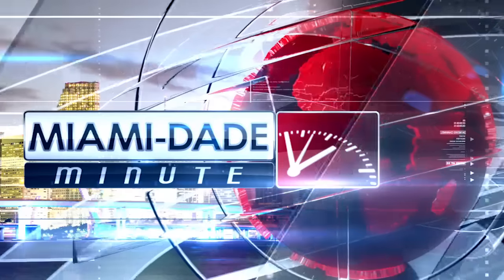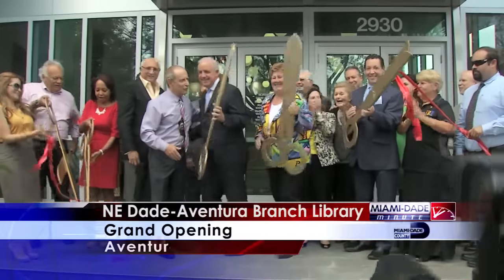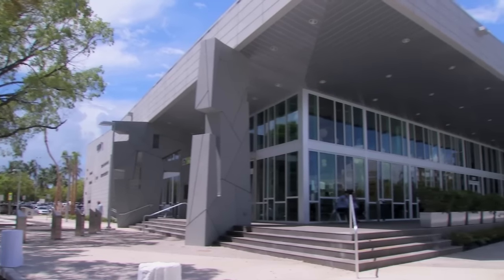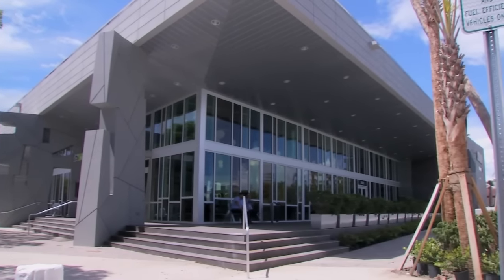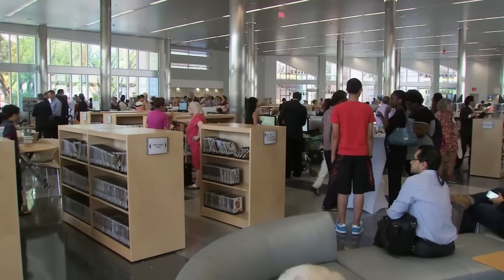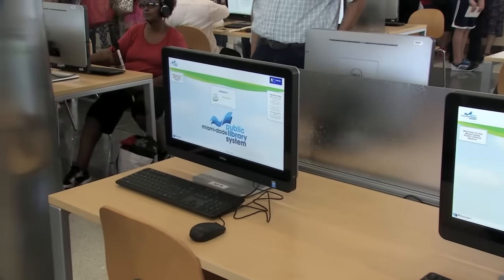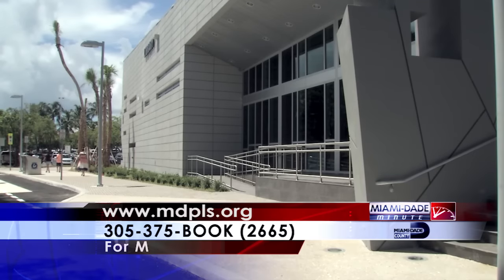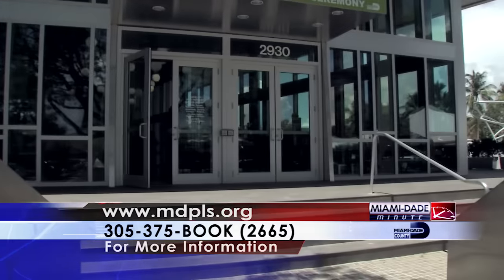Miami-Dade Minute - August 26, 2015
Celebrate the grand opening of the Northeast Dade - Aventura Branch Library -- our community's first green public library.